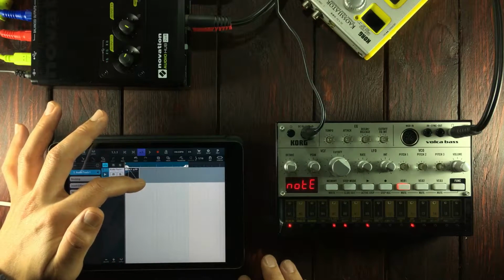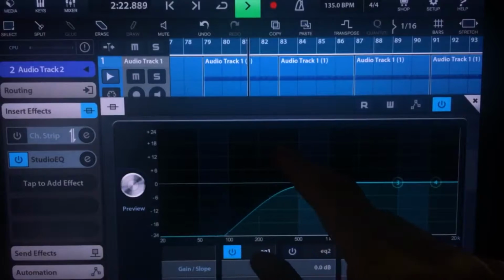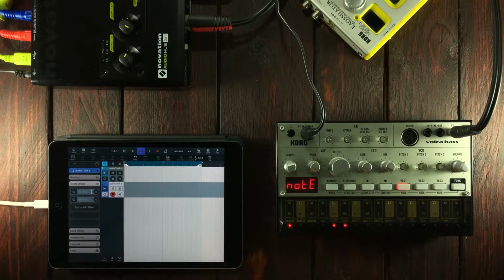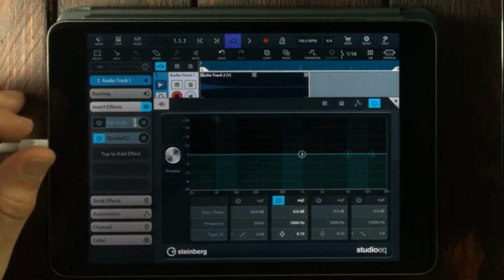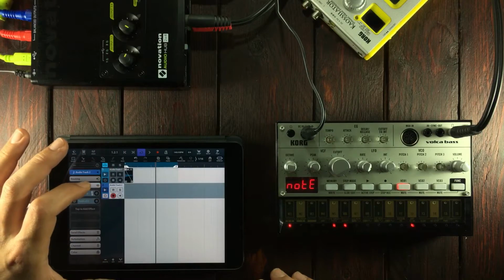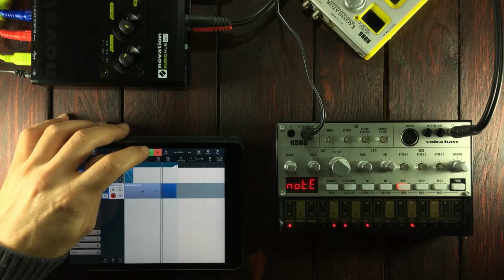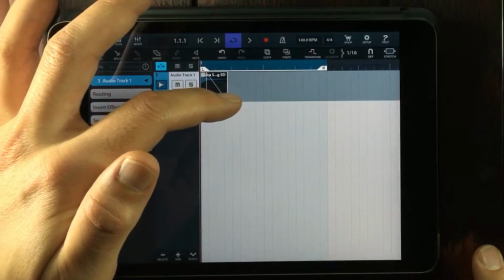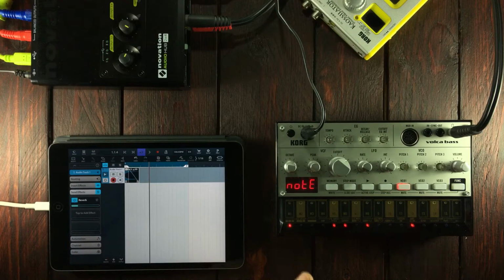KORG Volca Bass SNARE DRUM Tutorial │ haQ attaQ 250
Moving on with the KORG Volca Bass trance track and the making of the sounds used in that project. This time we're making a Snare Drum by layering two Volca Bass sounds inside Cubasis for iPad. Let's get tweaking!